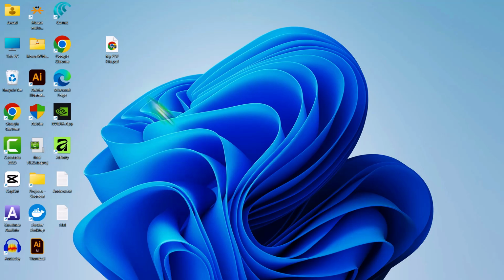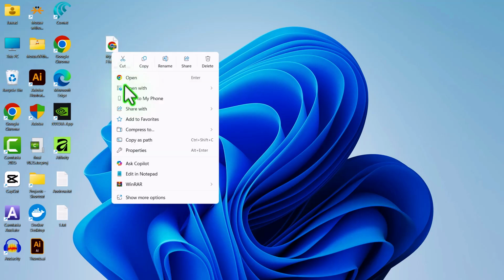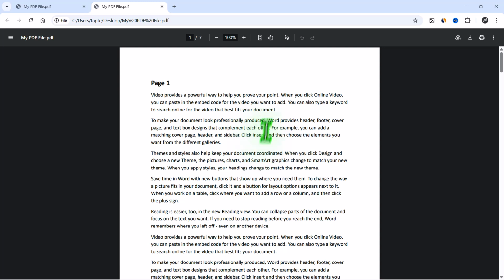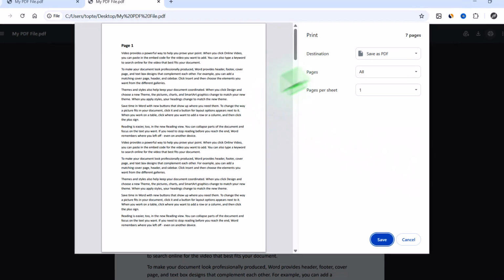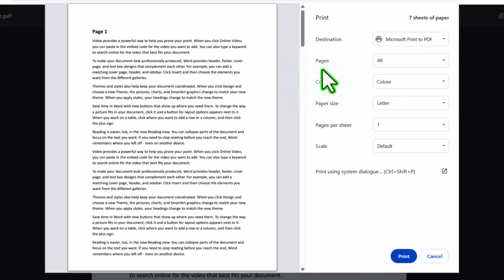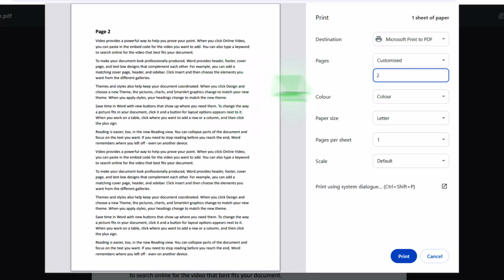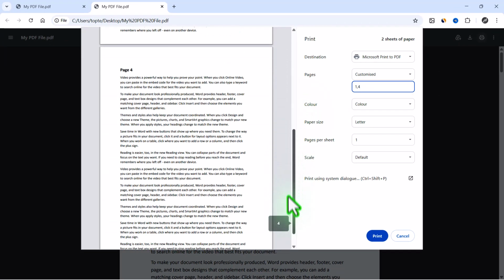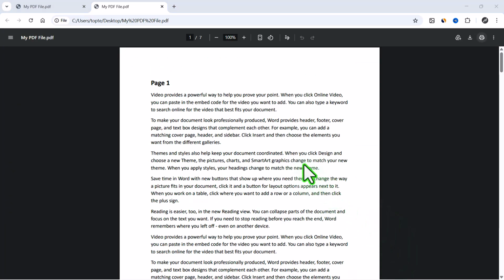How to Print Selected Pages in PDF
Learn how to print selected pages in PDF file using a simple and free method with Google Chrome. In this beginner-friendly tutorial, you’ll see how to choose specific pages, preview them before printing, and print only what you need without wasting paper or ink. Perfect for students, teachers, office workers, and anyone who works with PDF files on a laptop or PC.

In this video, you will learn:
• How to open a PDF file in Google Chrome
• How to open the print settings in a PDF
• How to select specific pages for printing
• How to print a page range or individual pages
• How to preview selected pages before printing